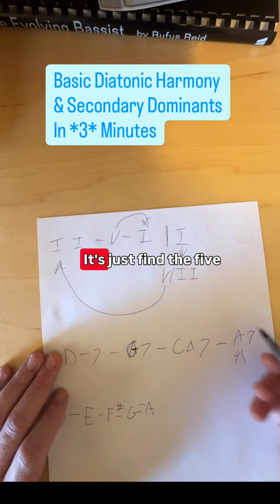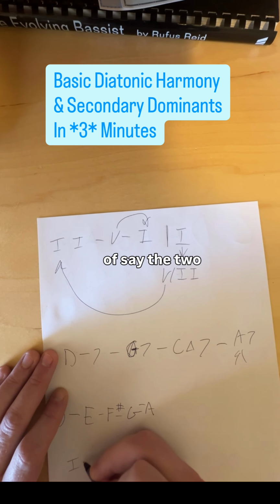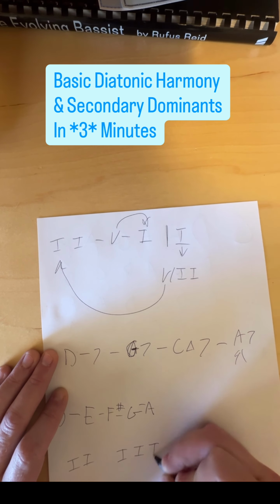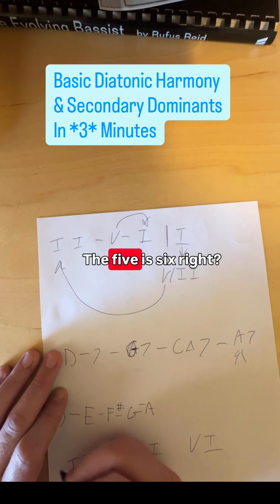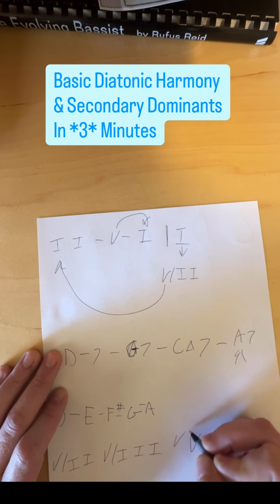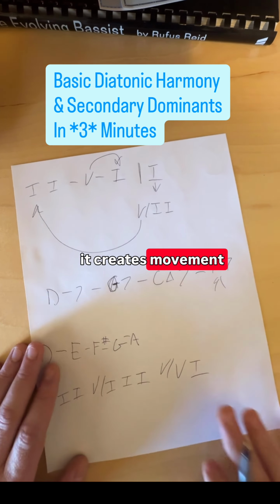Secondary Dominants in 3 Minutes